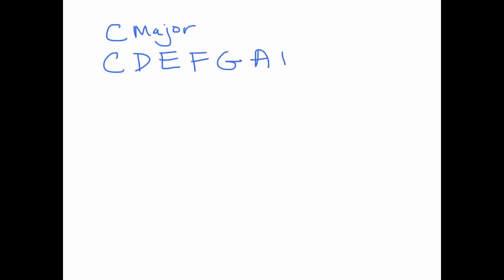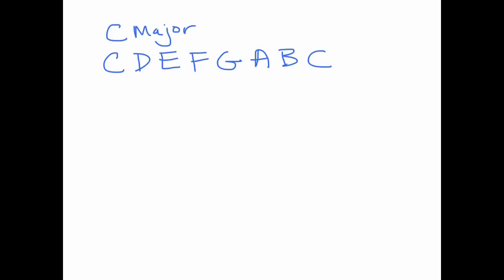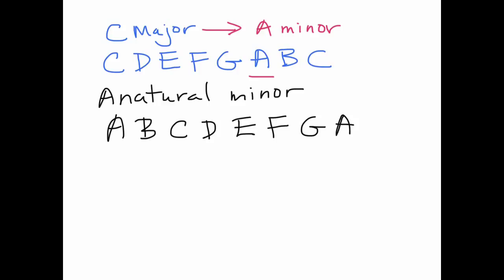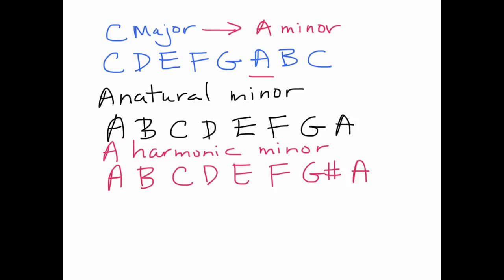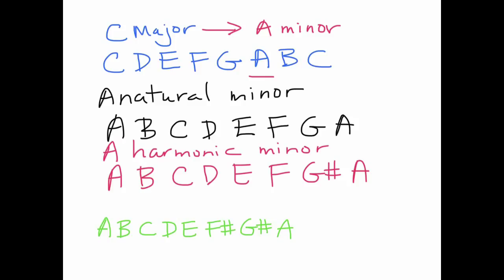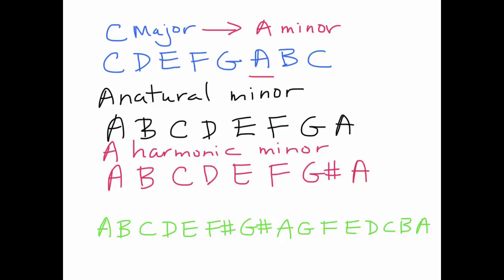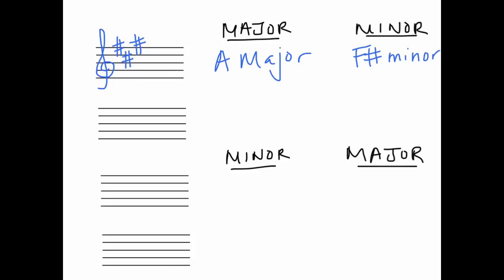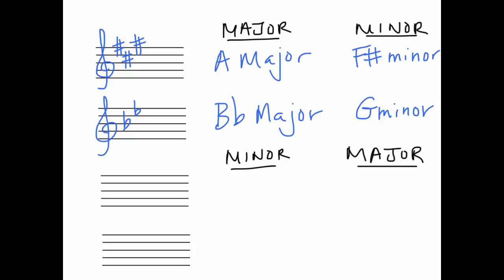Build and play minor scales 1/2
Minor Scales Worksheet #1 - How to Build and Play Minor Scales

Video 1/2 covers:
- listening examples to hear and understand the difference between the major and minor keys
- why the minor keys are built the way they are
- step-by-step how to find the relative minor from the major key
- how to find the notes to the natural minor scale
- how to build the harmonic and melodic minor scales
- listening examples